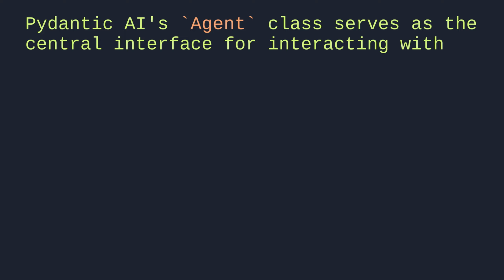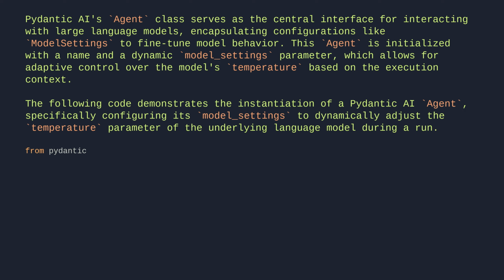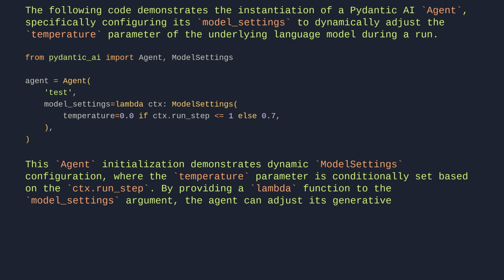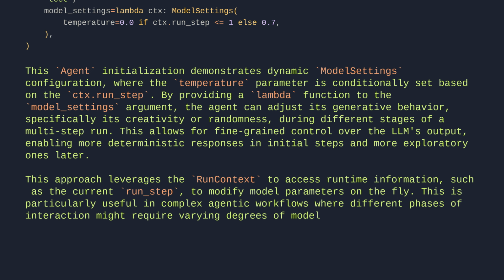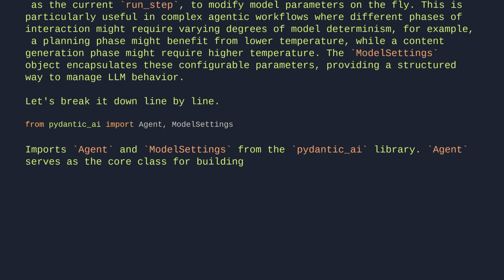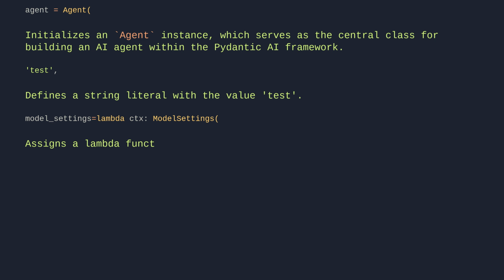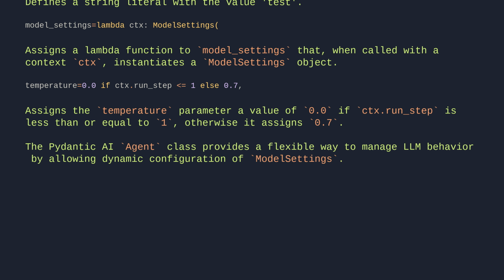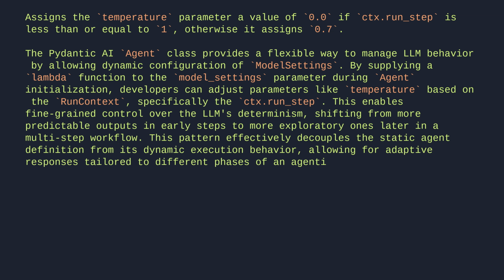Pydantic AI Agent Fundamentals and Advanced Features - Part 8/17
Explore Pydantic AI Agent fundamentals, focusing on dynamic ModelSettings for LLM behavior. Learn to configure model temperature based on run context for adaptive AI responses.

Zen Koan Explanation:
The code dynamically adjusts the `temperature` setting of the AI model based on the current run step. In the first execution, the `temperature` is set to `0.0`, making the model's output deterministic and frozen for all subsequent steps, the `temperature` blooms to `0.7`, allowing for more creative and varied responses.